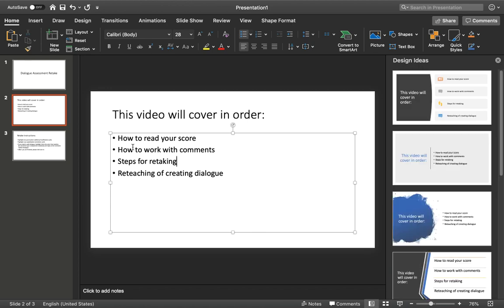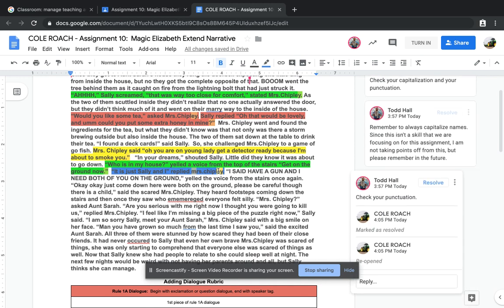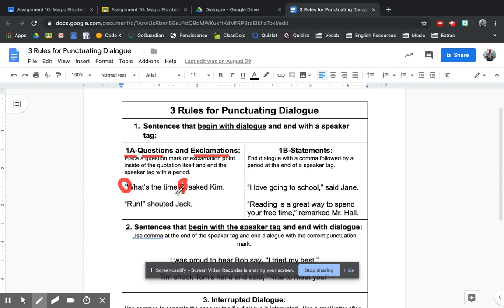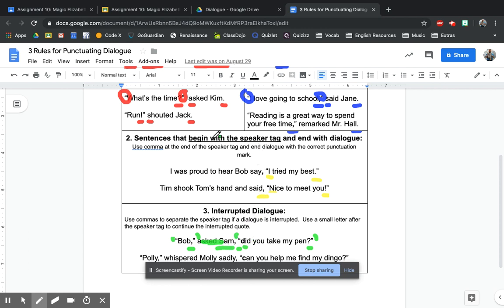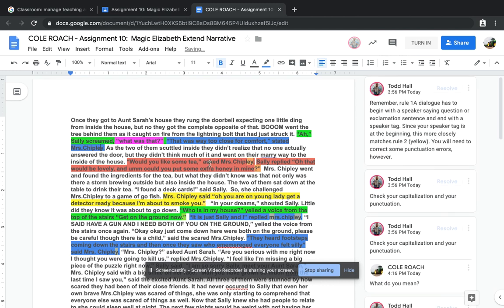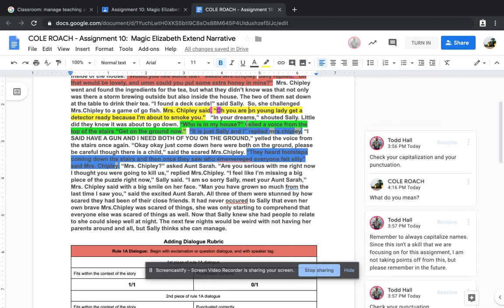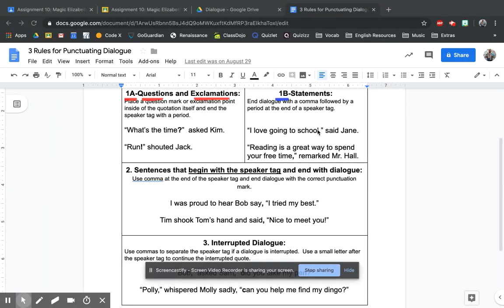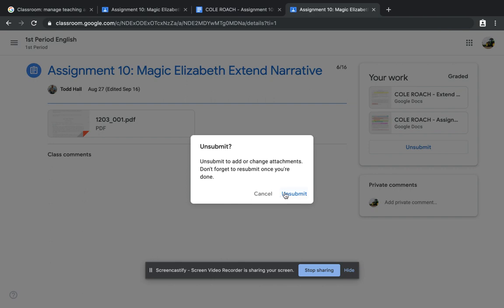Sep 22, 2019 4 41 PM